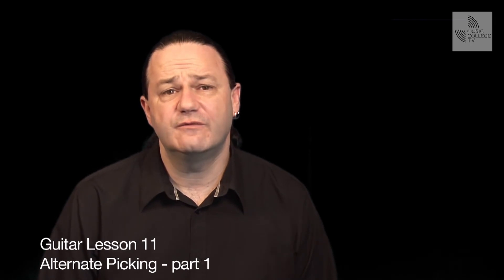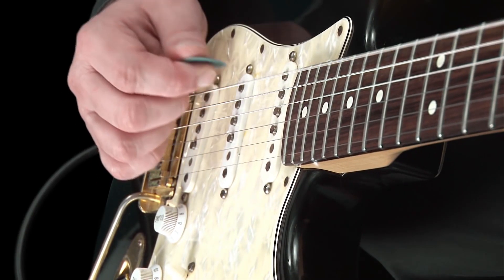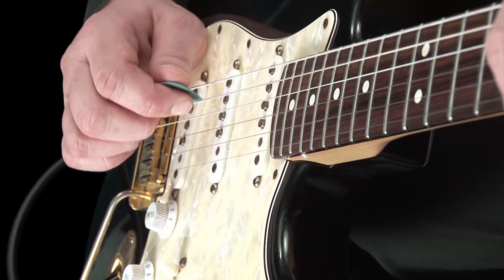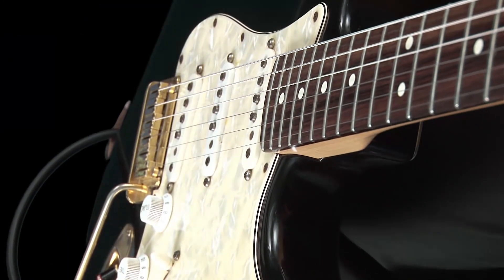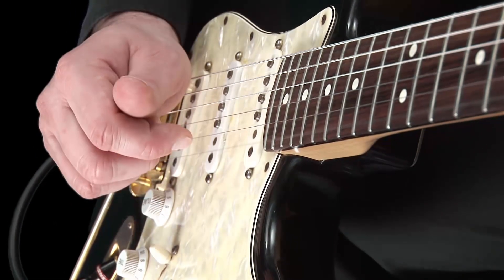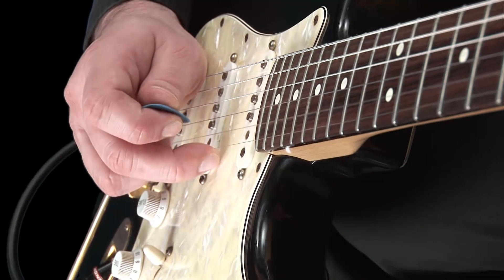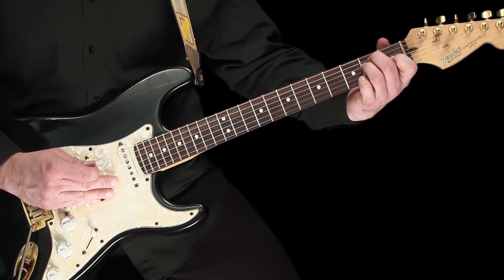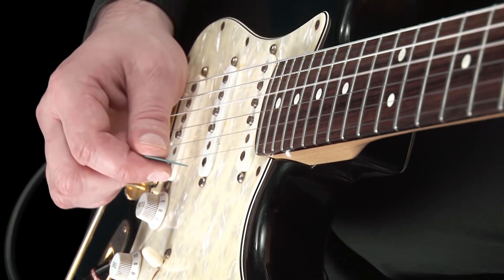Learn Guitar Lesson - Alternate Picking Techniques - part A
Cliff teaches and demonstrates the techniques of alternate picking...

PDF's available at